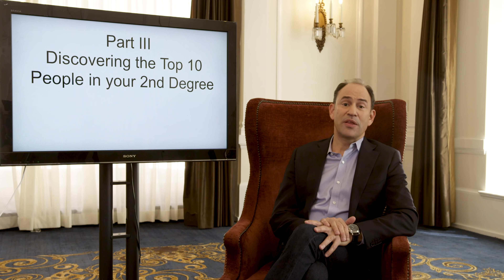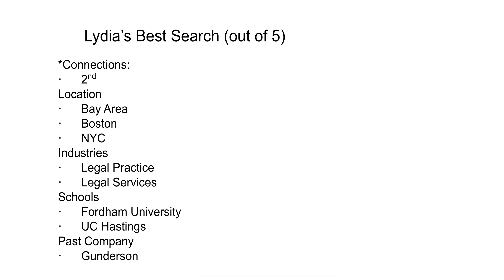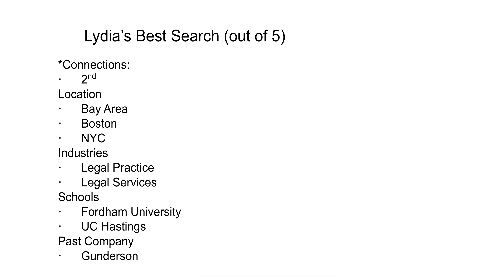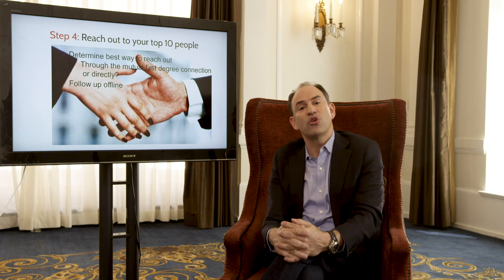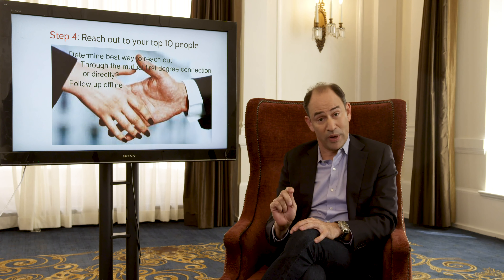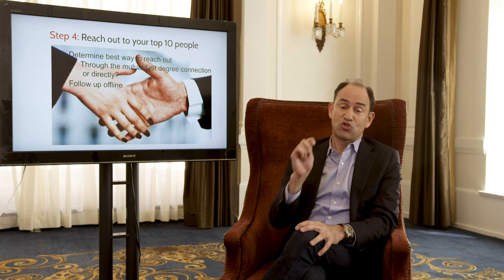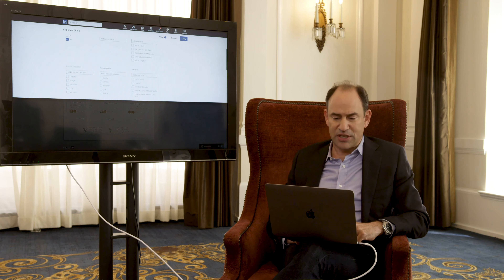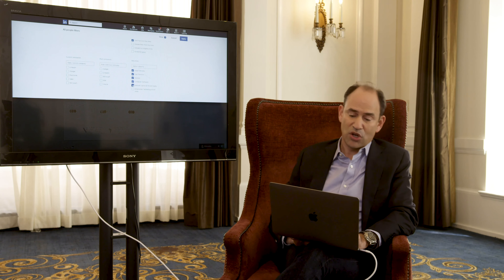4. How to Discover the Top 10 People in Your Network Most Likely to Help You Get a Job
In this final video, we discuss how to use the 4 Step Process to discover the top 10 people in your second degree network most likely to help you get a job.